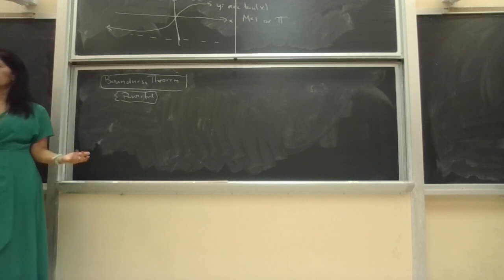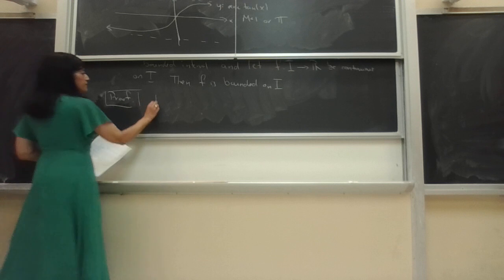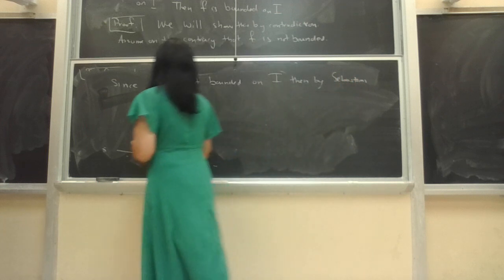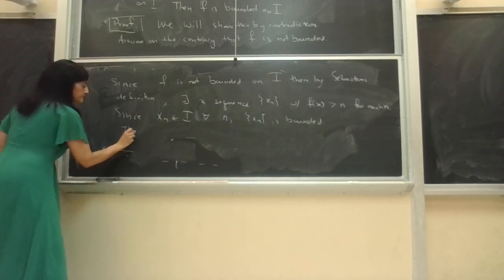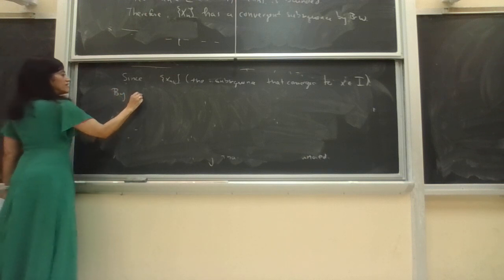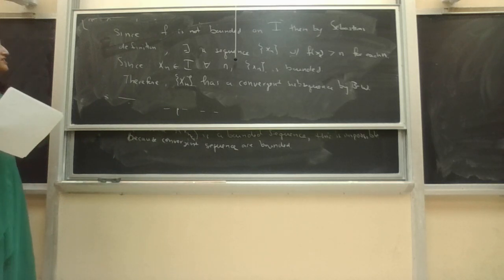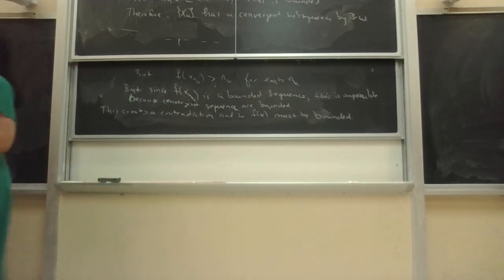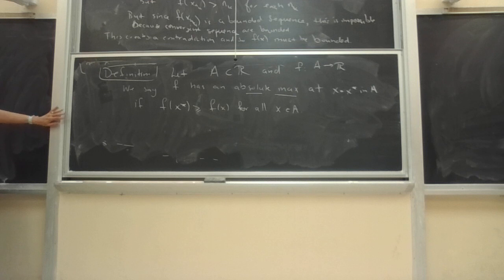Proof that a continuous function over a finite closed interval is bounded